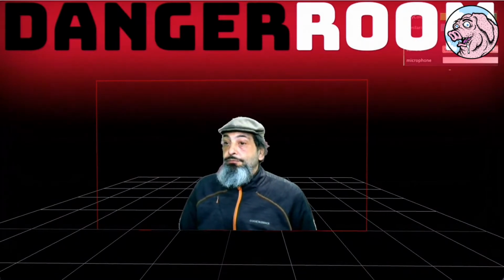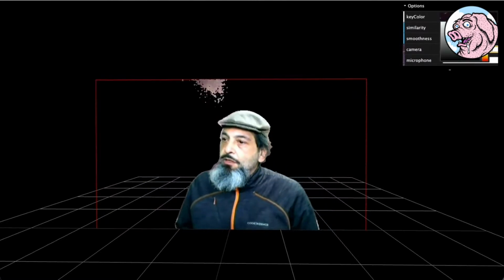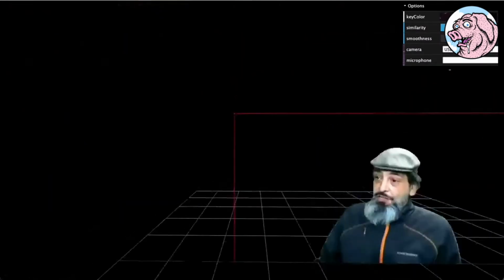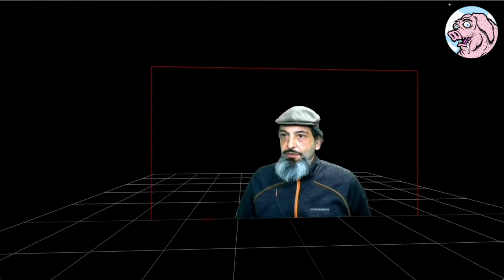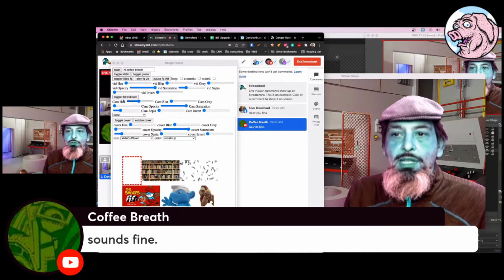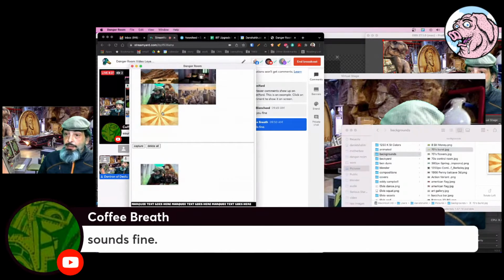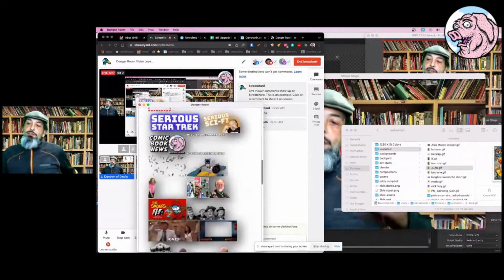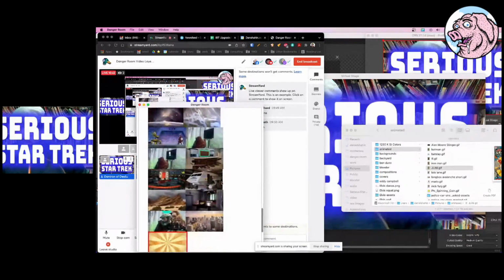Danger Room Video Layer Demo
Hacking around with the Danger Room virtual studio beta.